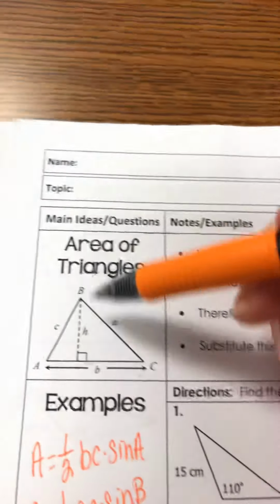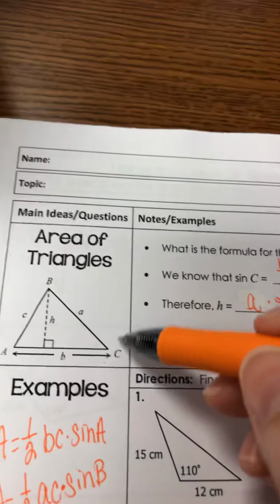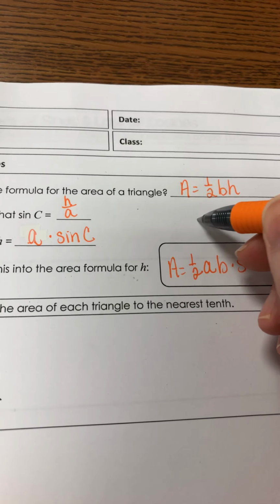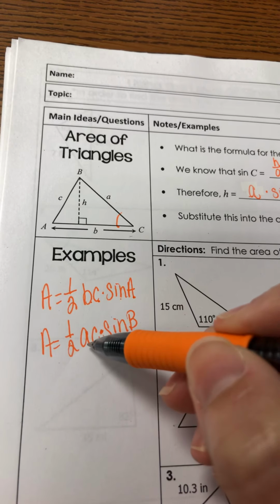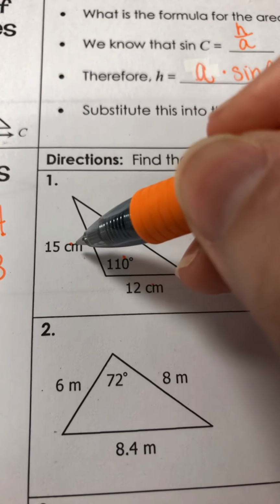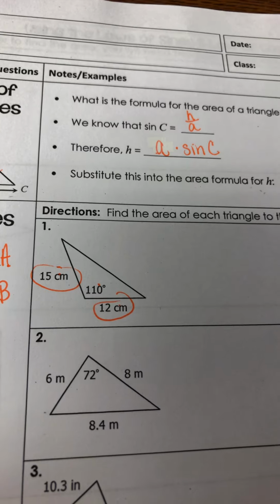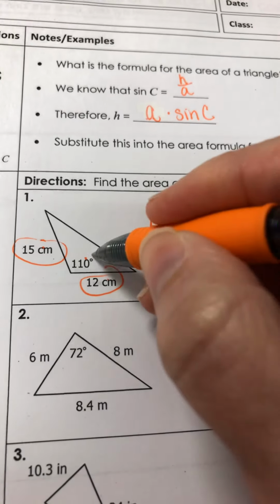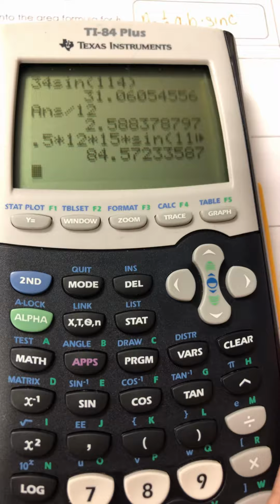April 18, 2020